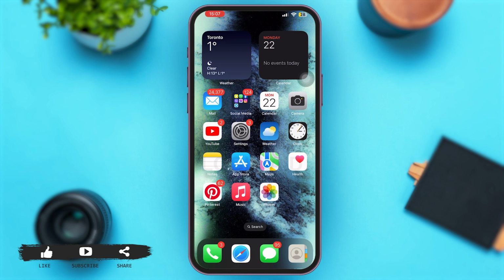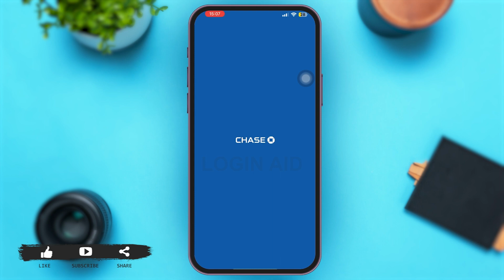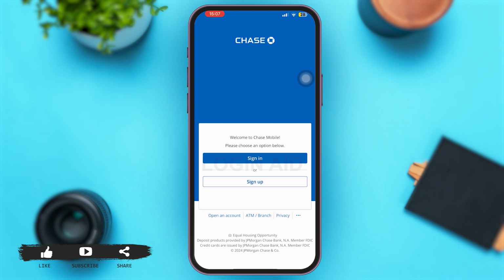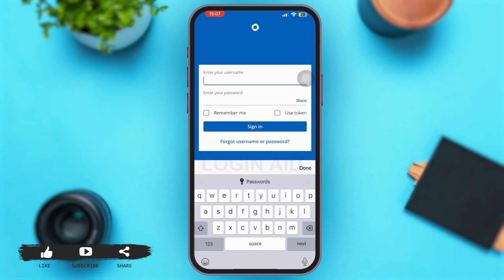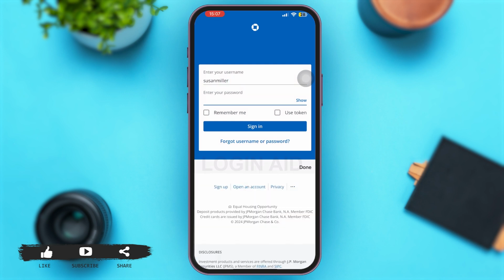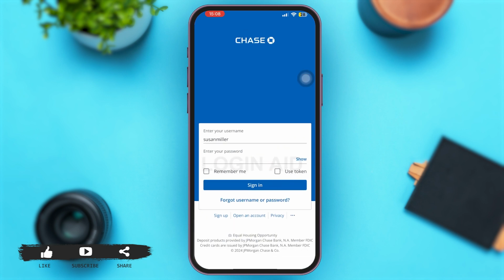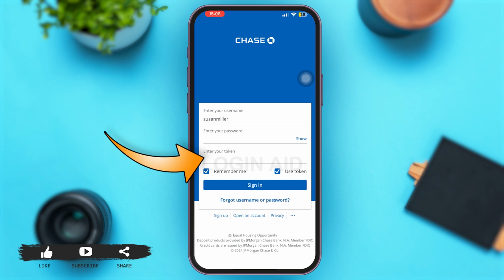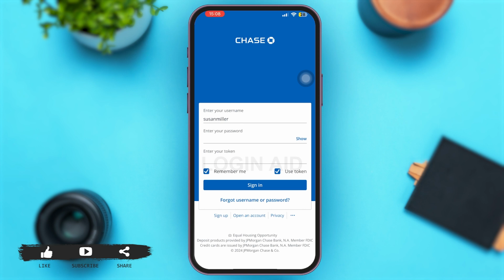How To Sign In Chase Mobile Banking Account 2024 | Chase Bank Mobile Banking Login Guide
Learn how to log in to your Chase Mobile Banking account with this comprehensive guide. Whether you're accessing your account on your phone or tablet, we'll walk you through the steps to securely sign in and manage your finances on the go. Follow our tutorial for a seamless banking experience with Chase!